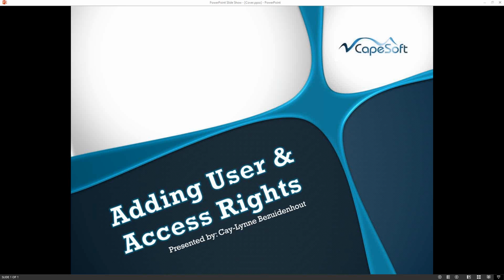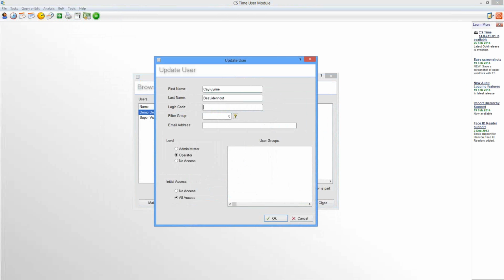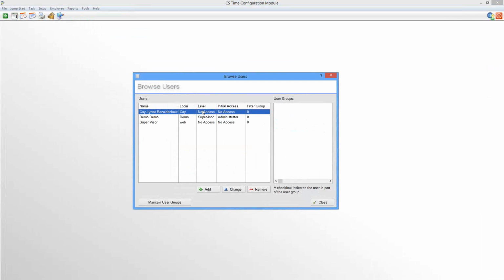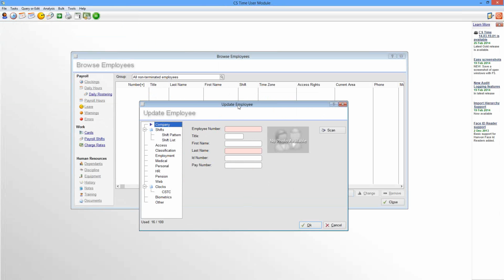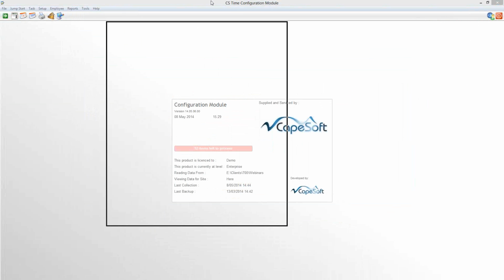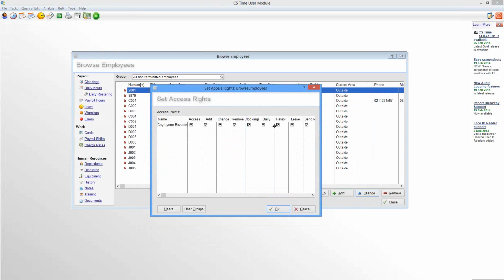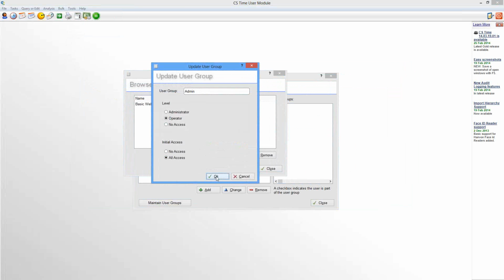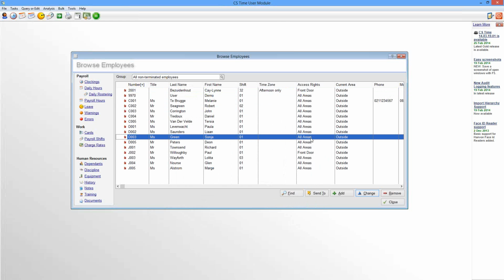Adding Users and Access Rights